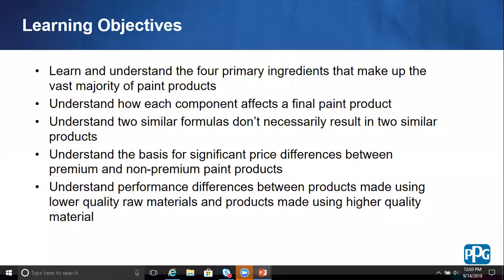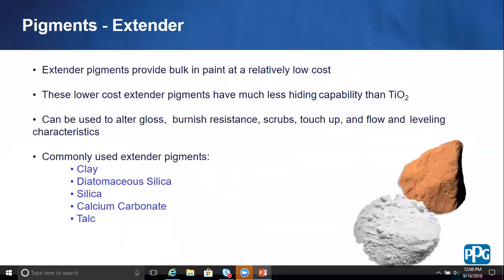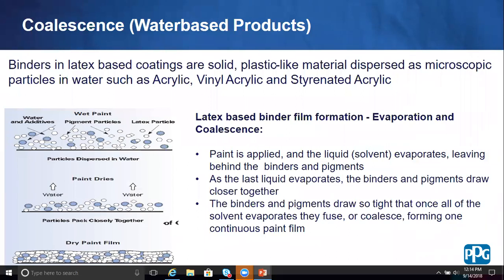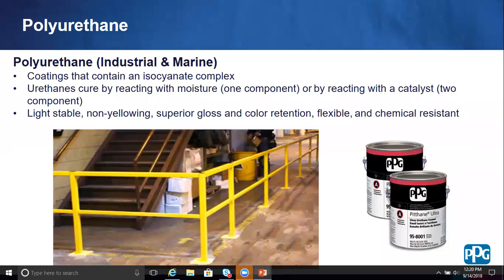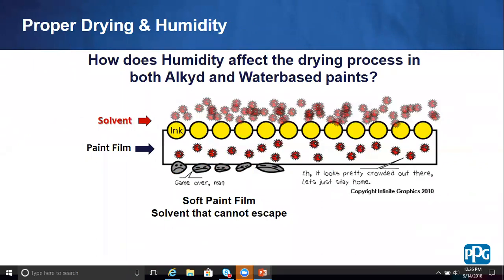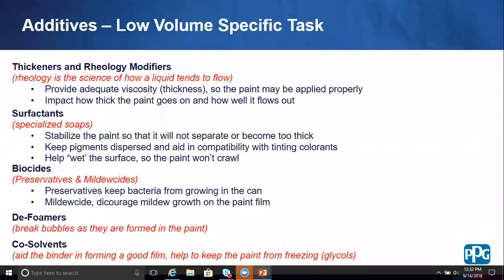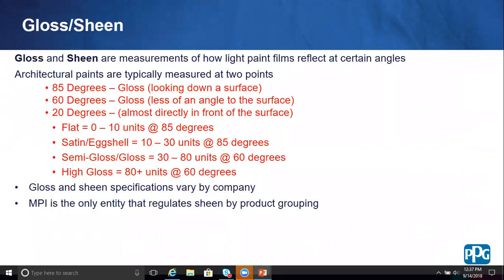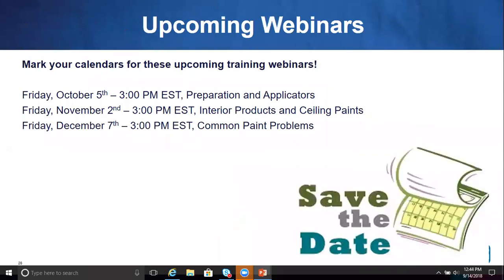Norberg Paints - Paint 101